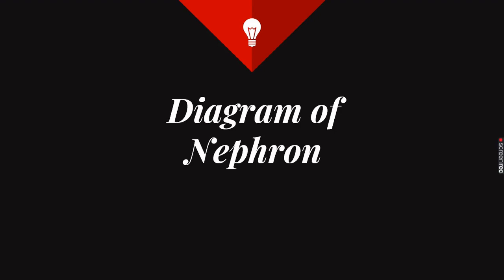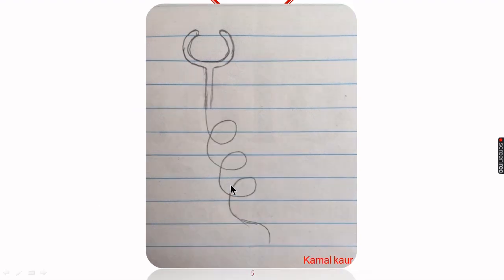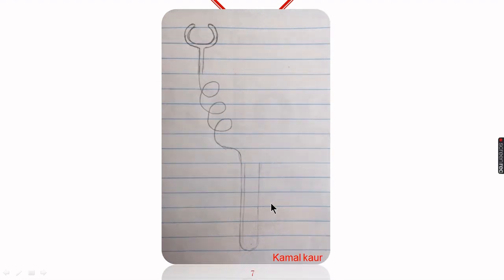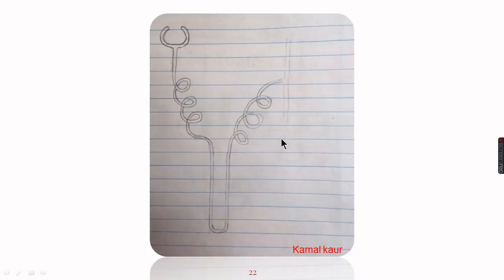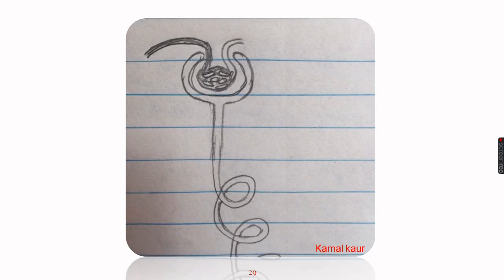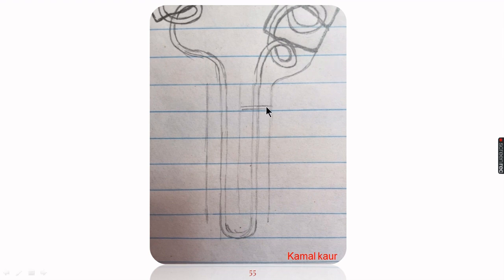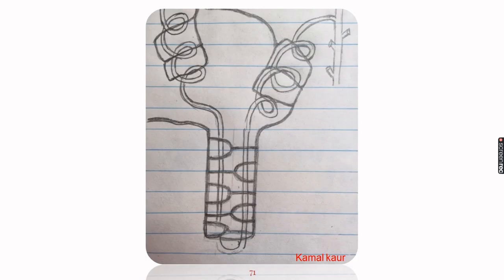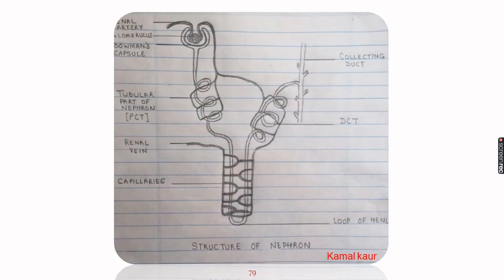Diagram of Nephron